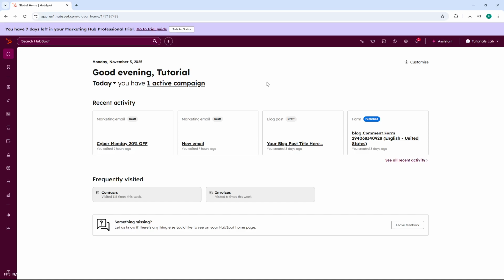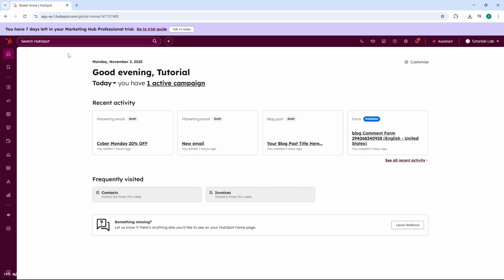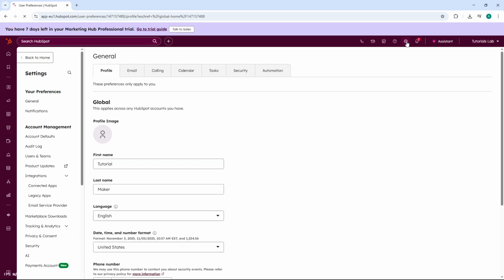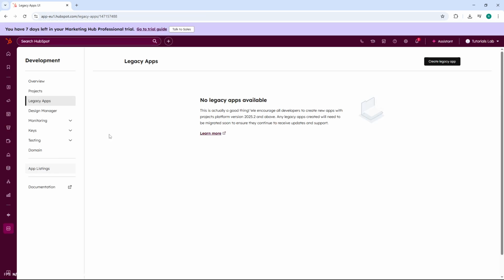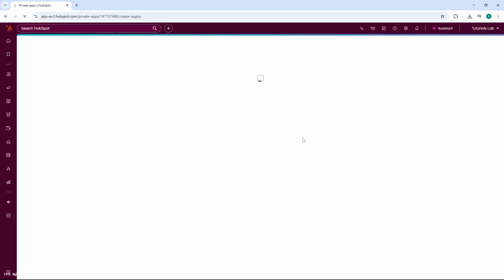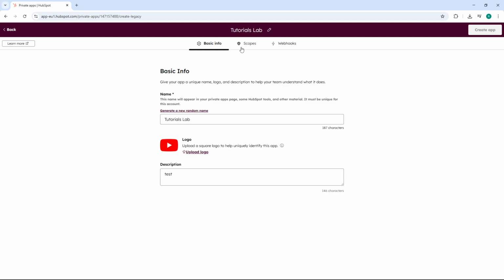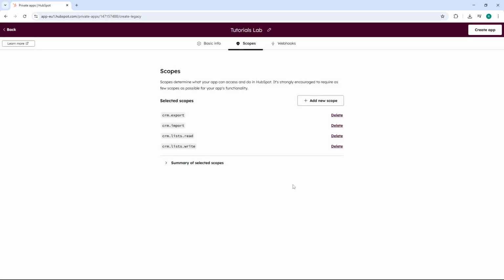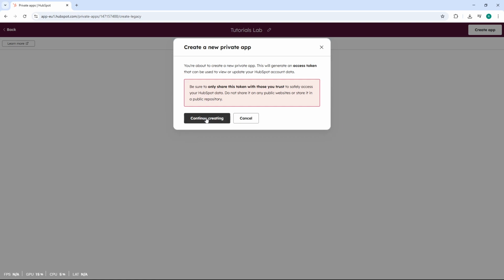How to Create a Private App in HubSpot and Retrieve an Access Token (Tutorial 2025)